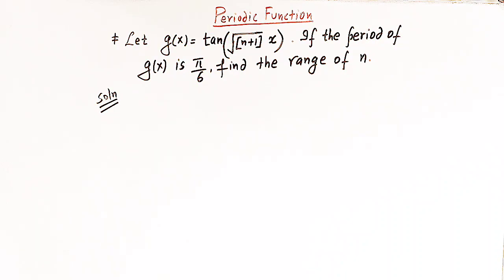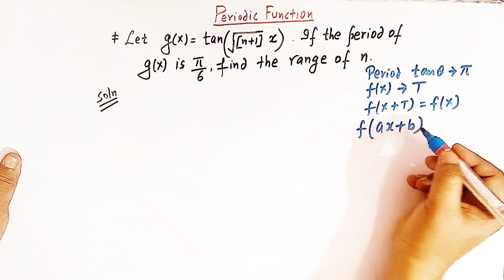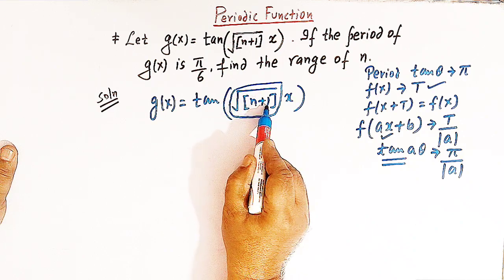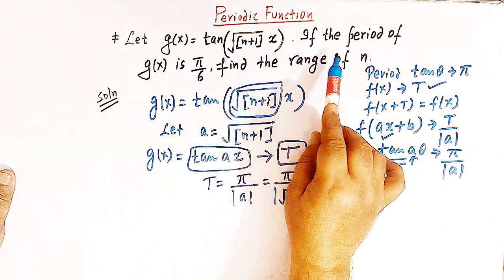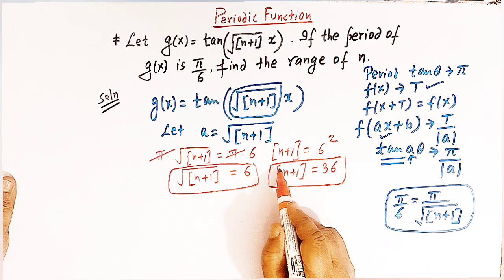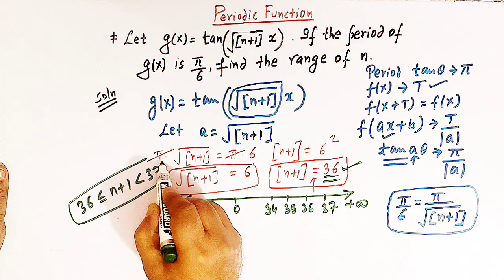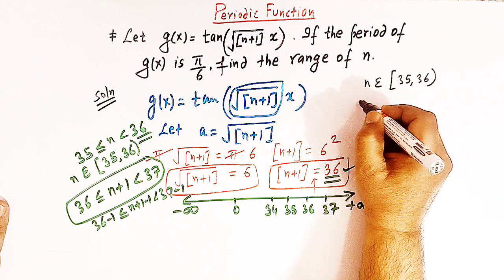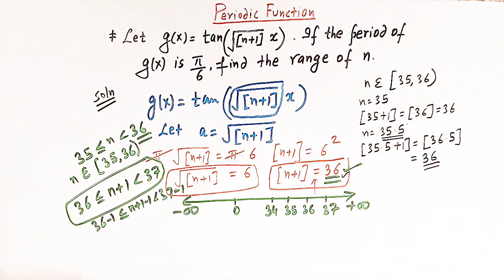Periodic functions - An important concept based problem related to greatest Integer function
How to find the period of functions.
Periodic functions - An important conceptual problem related to greatest Integer function.